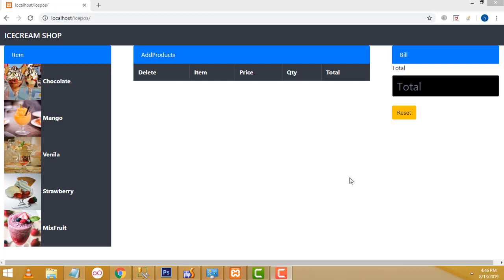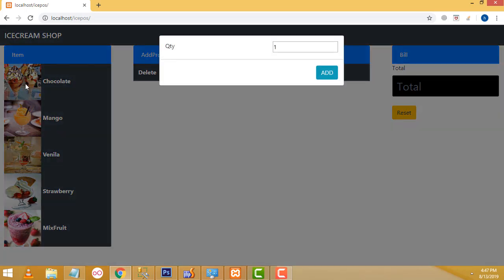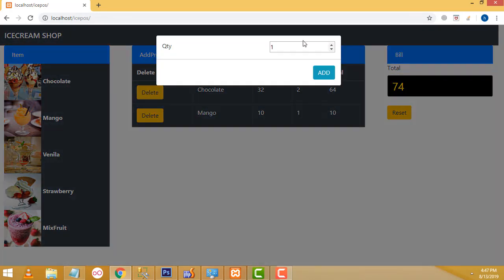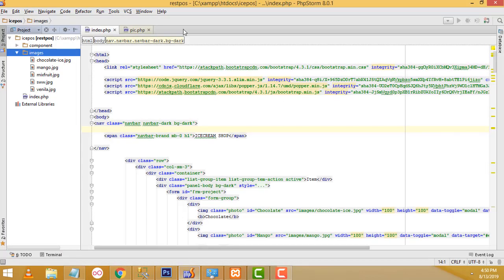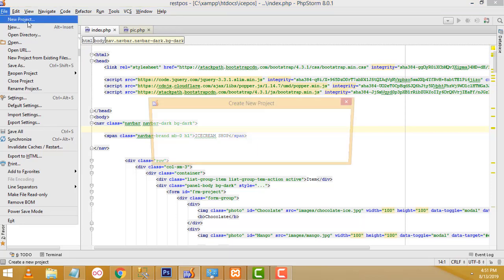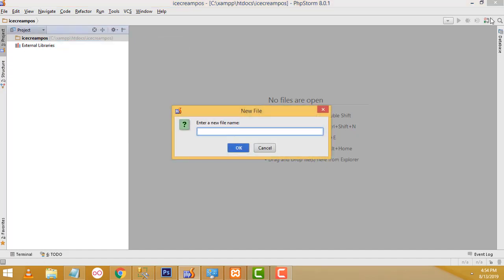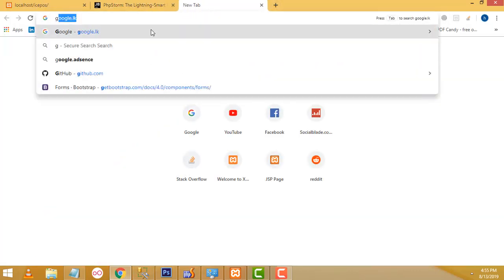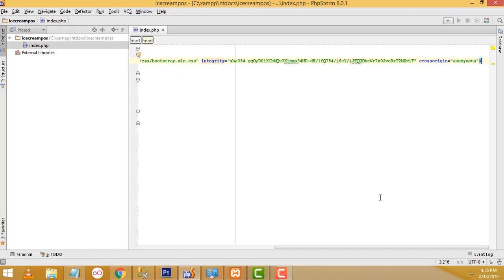Icecream Shop Pos System using Php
CheckOut below the More  Php Point of sales System Projects